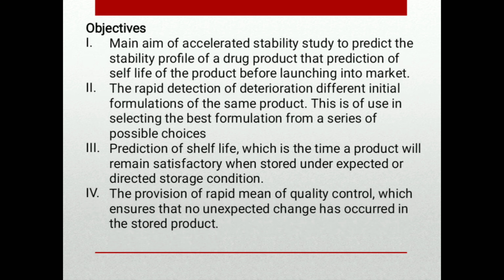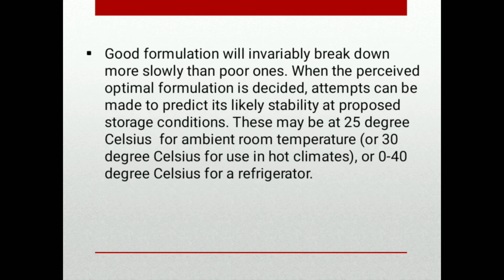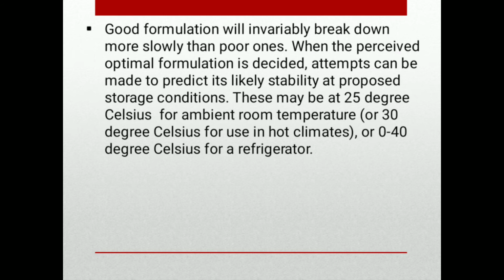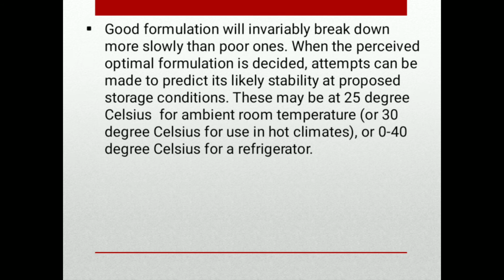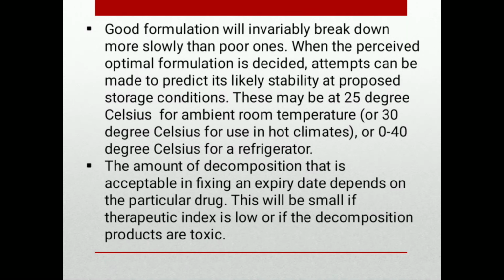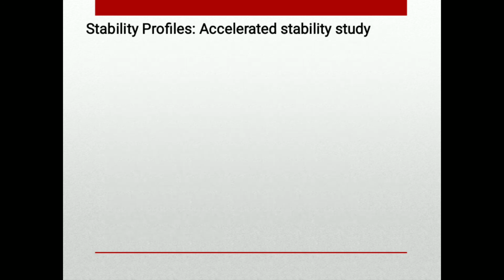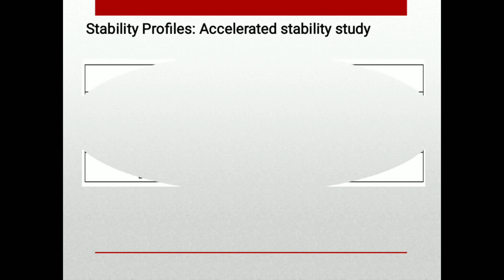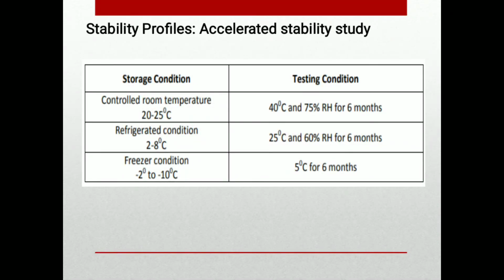Accelerated Stability Studies